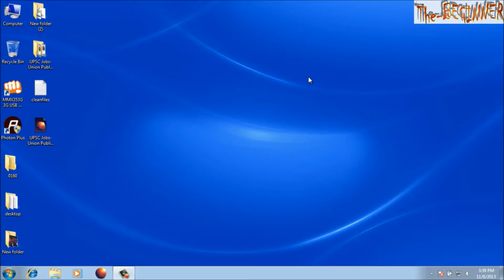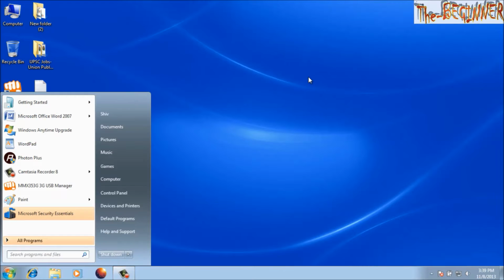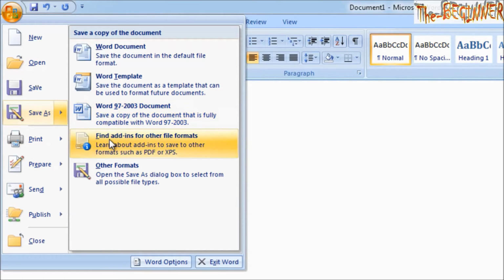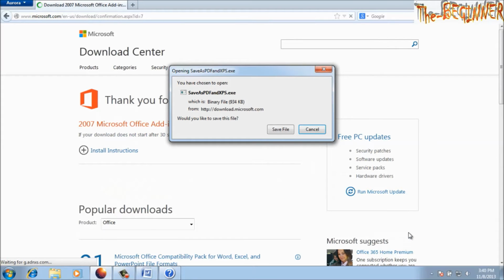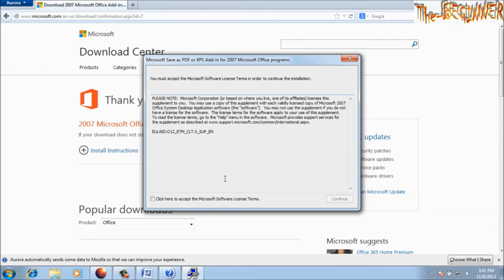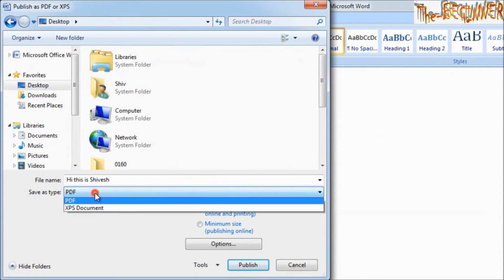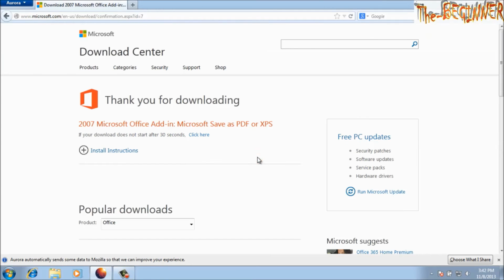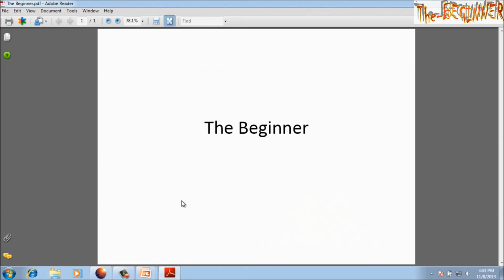How to convert Microsoft Word, Power Point & Excel document in PDF File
In this video I am showing you how to make pdf file from microsoft word, power point and excel document. There is no need of pdf creator or such type of software. You can directly make pdf file from word, power point and excel document in office 2010 and above. but in office 2007 there is no direct option. i will show it how you can make pdf file. The process is very simple. Just follow the steps in the video.

keyboard and mouse